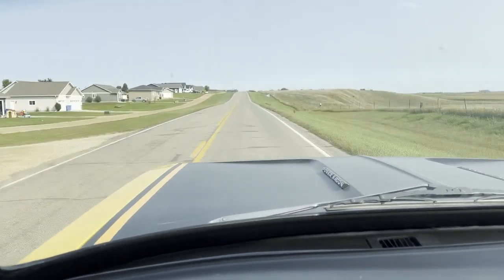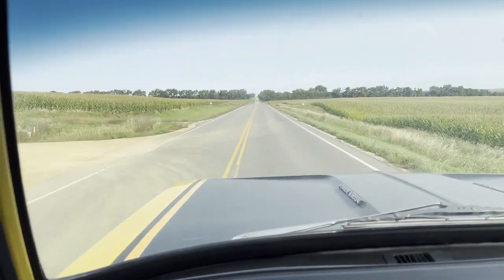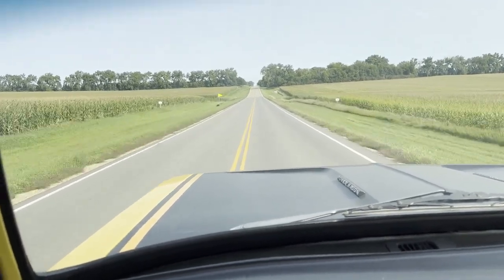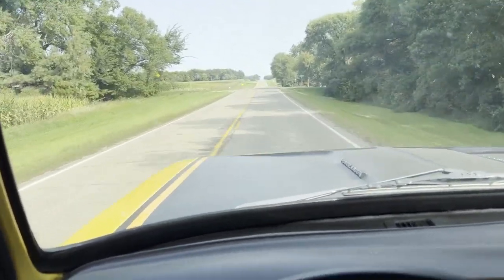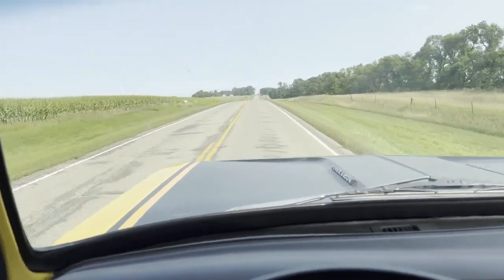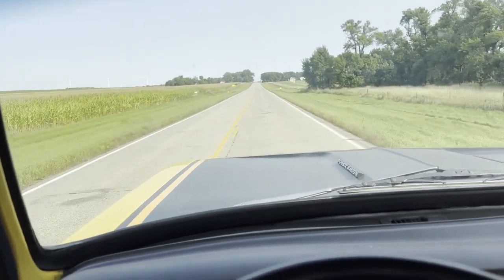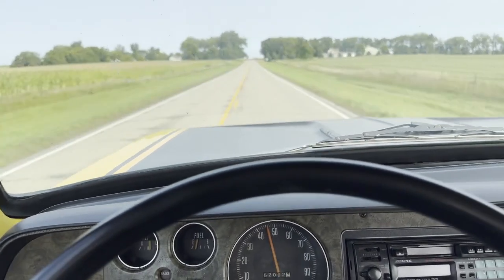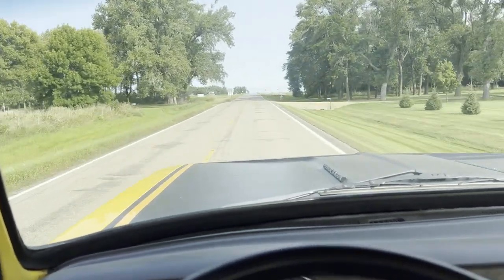SOLD - 1978 Dodge W150 Macho Power Wagon - Driving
Why buy this 1978 Dodge W150 located at B and B Auto Sales in White, SD. The answer is because we personally work on them and drive them so you are talking to a real car guy not a salesman. It has been thru our inspection and we tell you what has been repaired and what doesn't work. We also give you 99 pictures, videos of a walk around, running and driving where we describe any issues and the quality of the vehicle. We also line up your shipping and have financing on classic cars.

440 V8, Auto, 4x4, Shortbox, Frame off Restoration, Rare truck

MECHANICAL- It has been upgraded to a 440 engine that the previous owner resealed and did a valve job. The rear main seal does drip a few drops. This W150 has been thru our inspection and we serviced it and aligned. Everything works except the horn. Ask to see the inspection report and running video.

EXTERIOR- The body is in great shape. This is a show quality truck. It has had a very nice restoration done by a father and son in North Dakota . The paint has a great shine to it and the frame and underneath have been detailed. See the video for an up close inspection.

INTERIOR- The interior is in great shape with no issues.

INSPECTION- Here is the link to see our inspection of the vehicle, Vehicle Inspection

DIRK'S COMMENTS- With 37 years of experience I will give you my opinion of the W150. It is a awesome looking truck and not many of these were produced. This is a truck that will turn heads no matter where you go. The 440 has a cam so has a nice lope and runs strong.

UNDERNEATH- The underneath is solid and has been detailed.

MILEAGE- The odometer reads 52064. I do not have any documentation as if actual and being sold exempt miles because of it's age.

History- A car from North Dakota that was sold new there.

TEST DRIVE- We personally test drive our vehicles so we know what they drive like. I have drove this one 10 miles and it drives good.